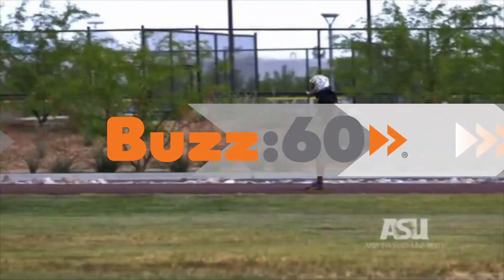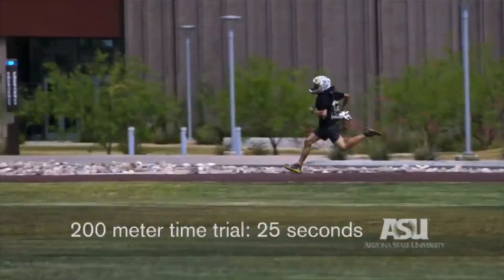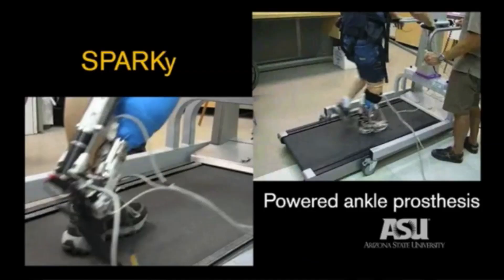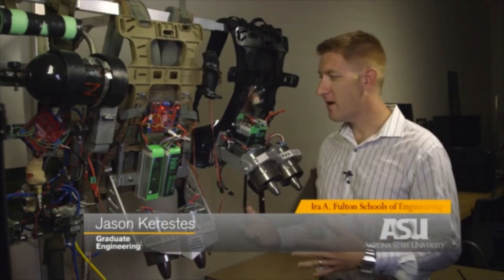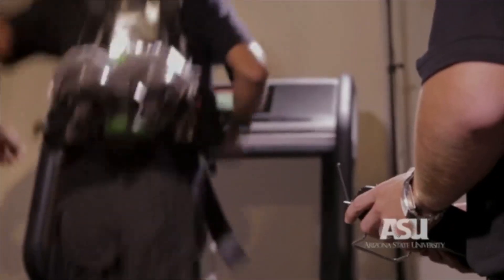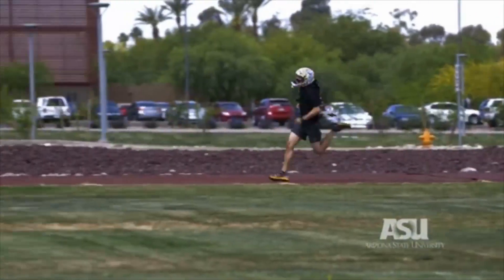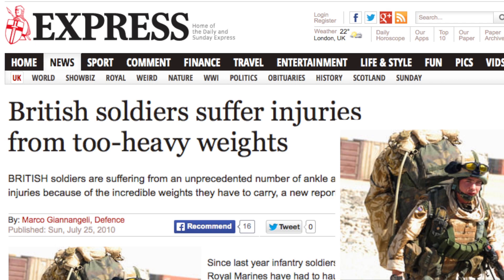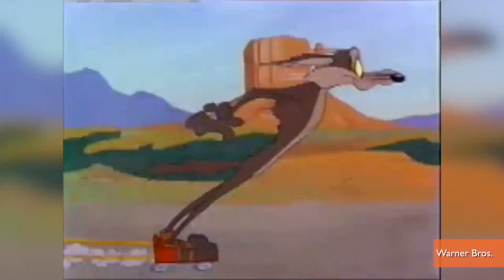Researchers Create Jetpack to Help Soldiers Run Faster in Battle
Researchers at Arizona State University test a jetpack they say could help a soldier escape a dangerous situation on the battlefield.  Jen Markham explains.